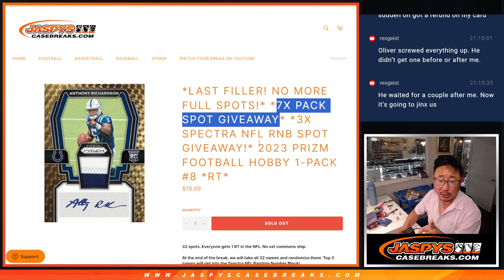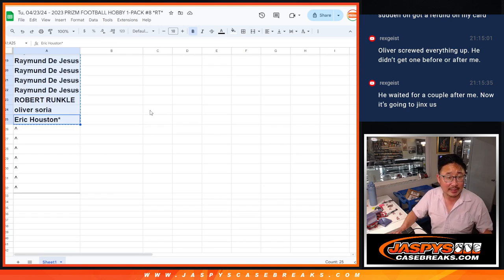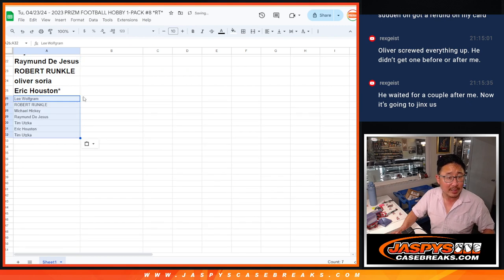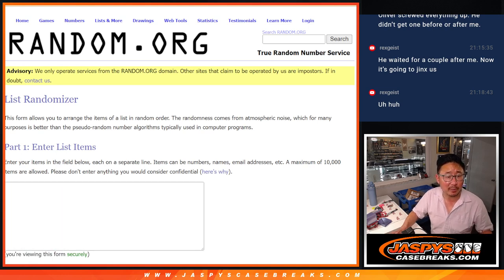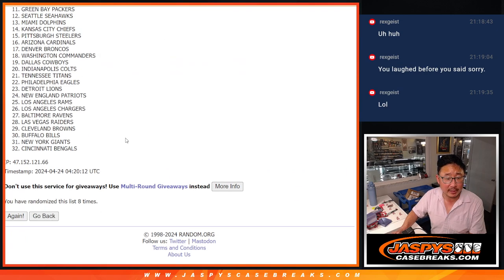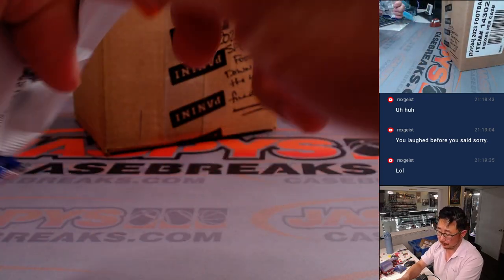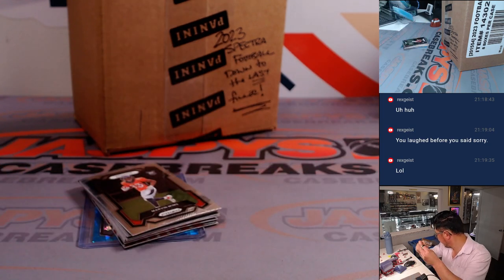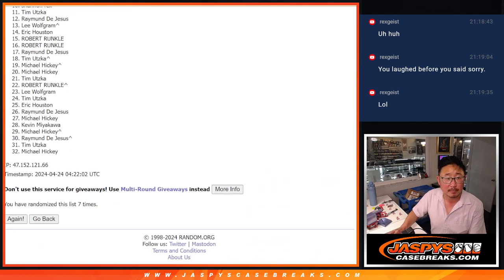Tu, 04/23/24 - 2023 PRIZM FOOTBALL HOBBY 1-PACK #8 *RT*